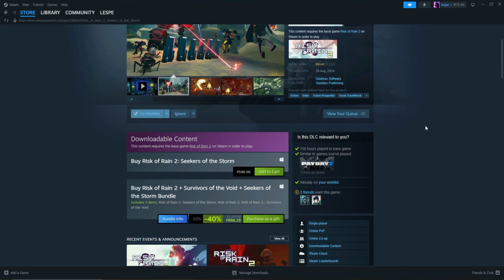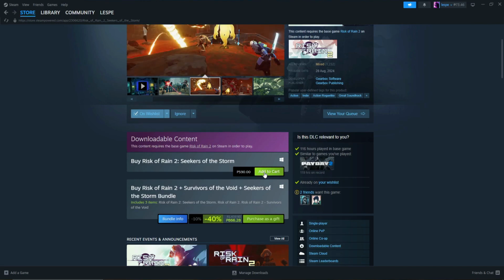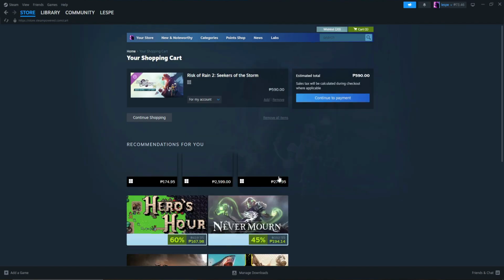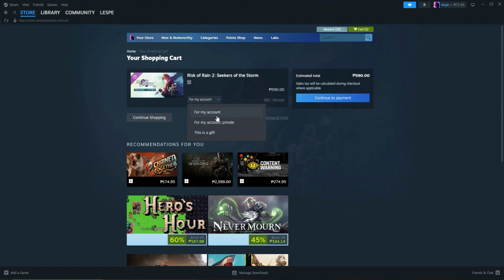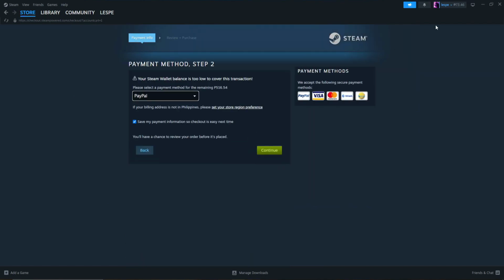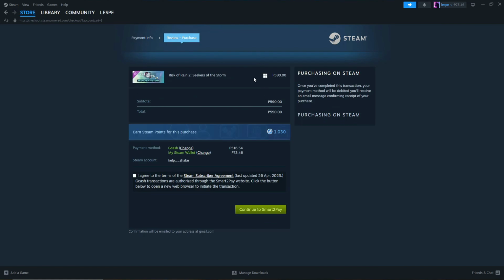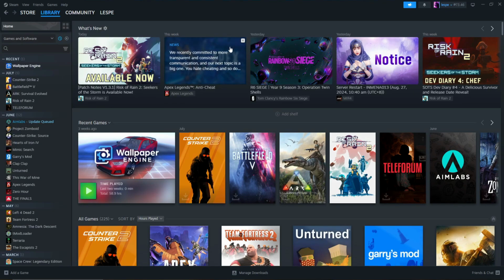How To Buy Games On Steam (2024) In-Depth Tutorial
Dive into the world of Steam game purchases with our detailed guide. Whether you're a seasoned gamer or new to the platform, our professional tips and tricks will help you navigate the buying process effortlessly. Start adding to your collection now!

🕒 Timestamps:
00:00 Introduction
00:11 Store
00:37 Add To Cart